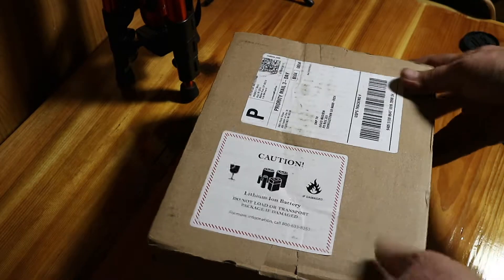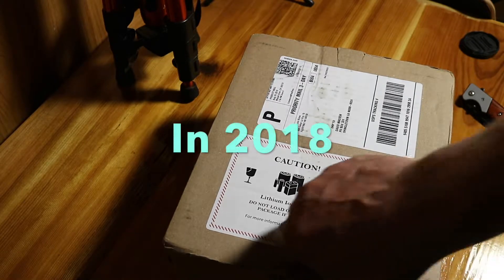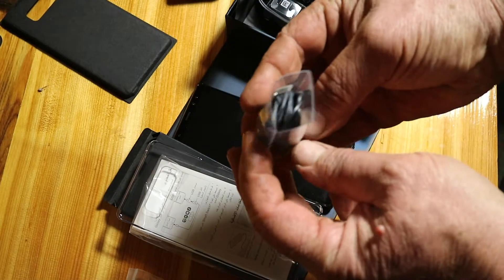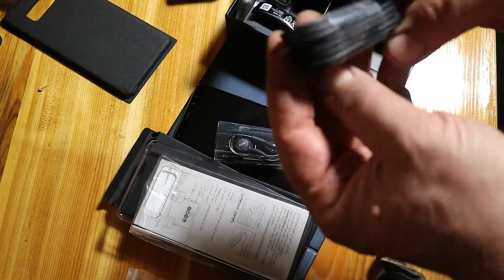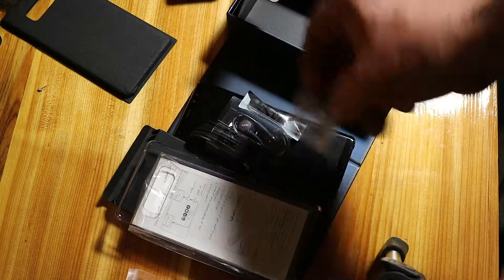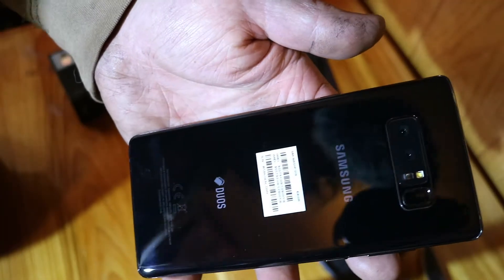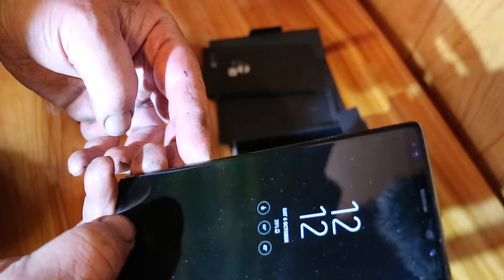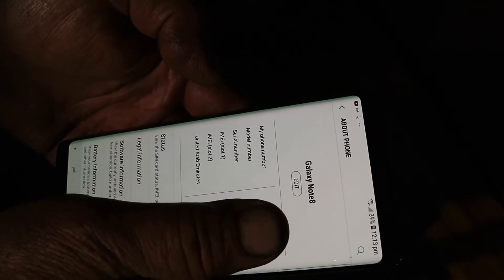Unboxing the Dual sim Note 8 from B&H Photo in 2018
Bought the Note 8 FromB&H photo heres why they give a free fast charger